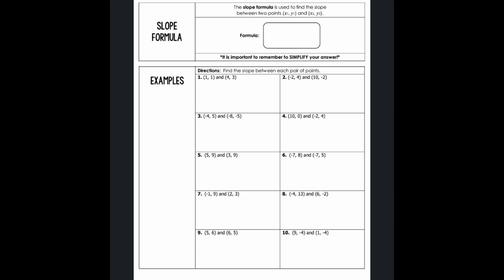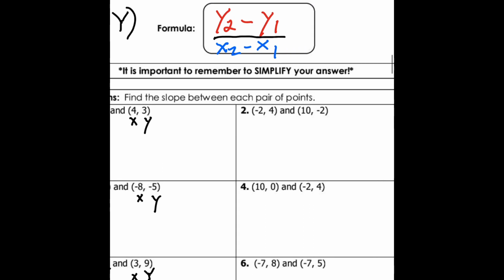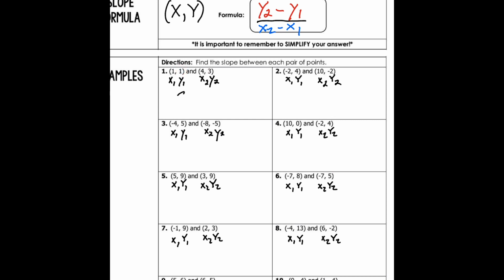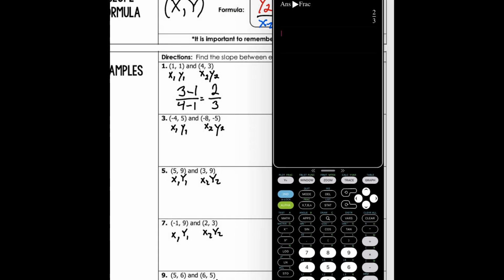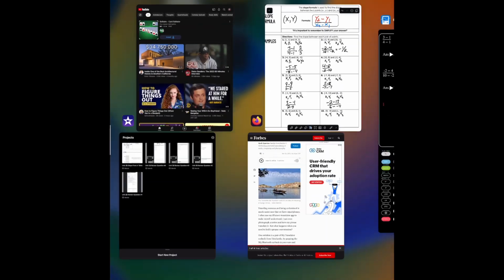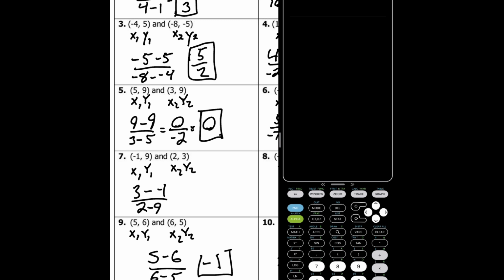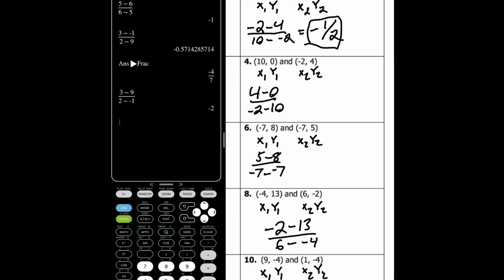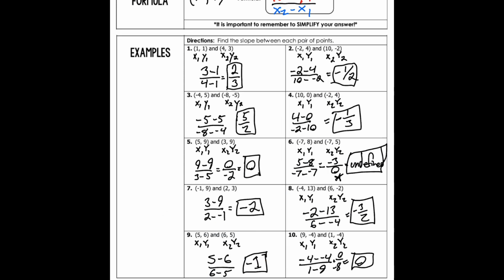Unit 2B Slope Formula